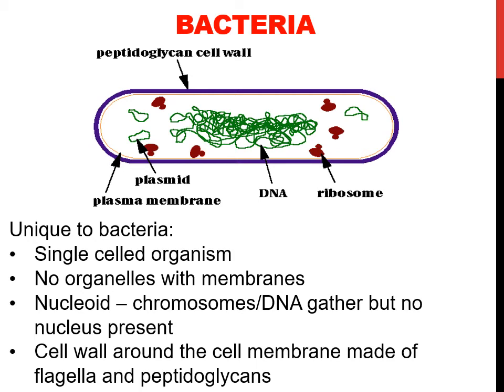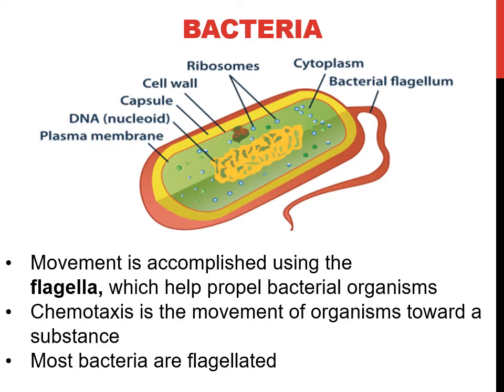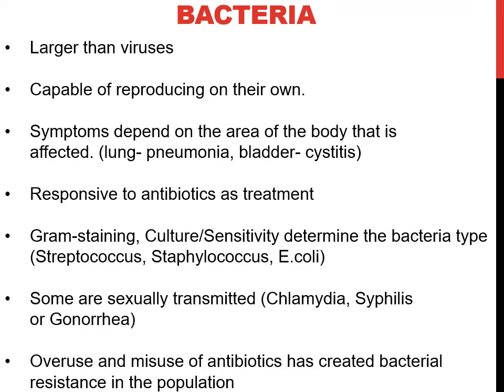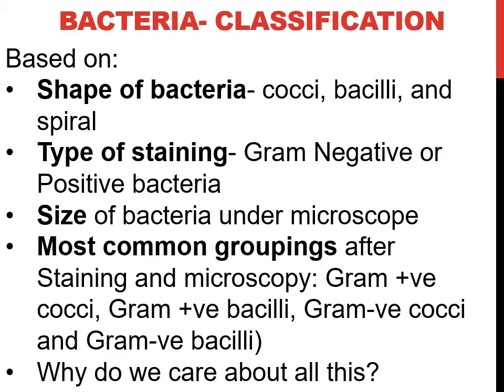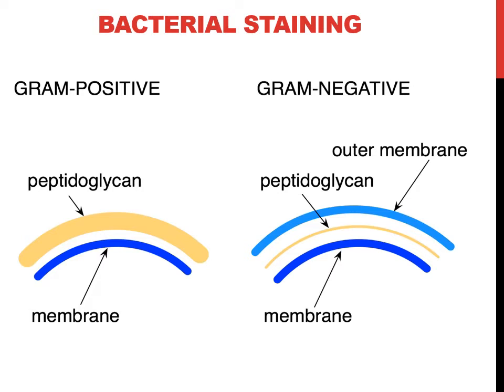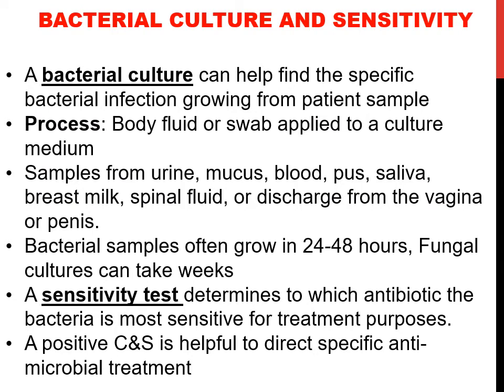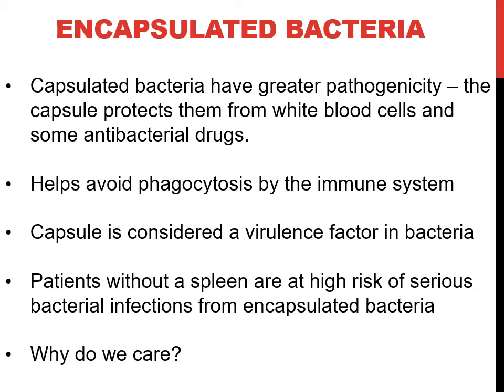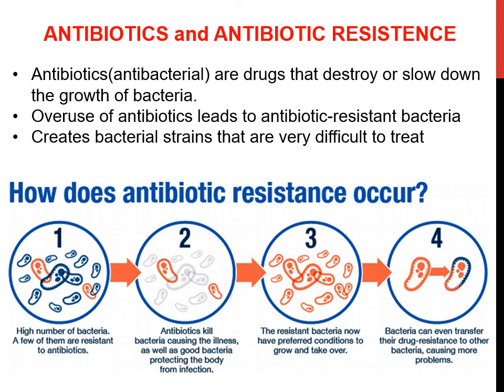Patho I Week 3 Video 2 Bacteria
Dr. Greg's voiceover on bacteria.